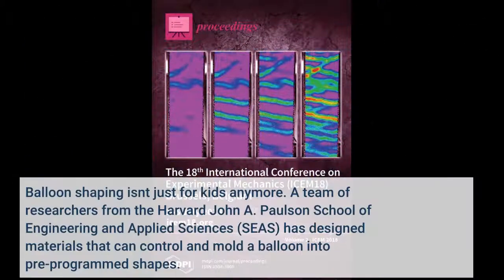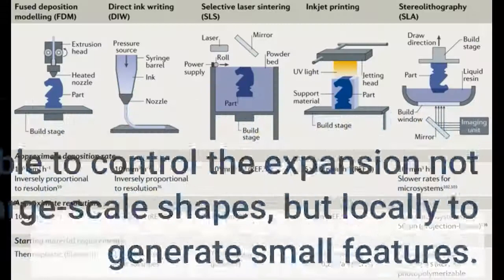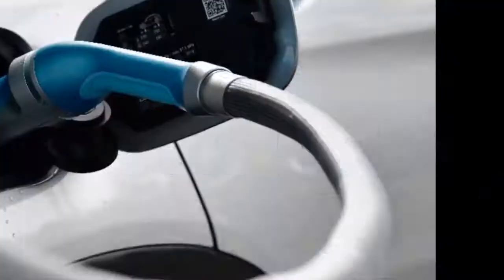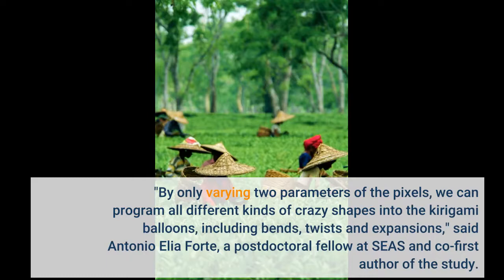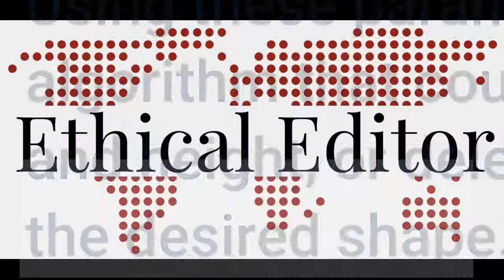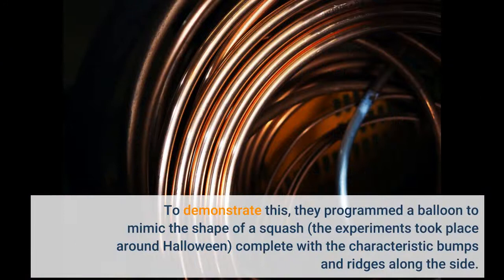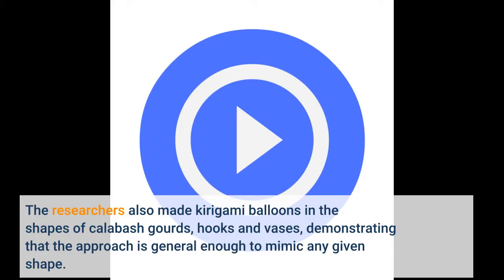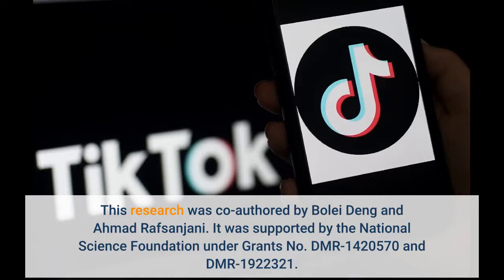Programmable balloons pave the way for new shape-morphing devices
Programmable balloons pave the way for new shape-morphing devices - Information for all latest updates Science and Technology

Balloon shaping isn't just for kids anymore. A team of researchers from the Harvard John A. Paulson School of Engineering and Applied Sciences (SEAS) has designed materials that can control and mold a balloon into pre-programmed shapes. The system uses kirigami sheets -- thin sheets of material with periodic cuts -- embedded into an inflatable device. As the balloon expands, the cuts in the kirigami sheet guide the growth, permitting expansion in some places and constricting it in others. The researchers were able to control the expansion not only globally to make large-scale shapes, but locally to generate small features. The team also developed an inverse design strategy, an algorithm that finds the optimum design for the kirigami inflatable device that will mimic a target shape upon inflation. "This work provides a new platform for shape-morphing devices that could support the design of innovative medical tools, actuators and reconfigurable structures," said Katia Bertoldi, the William and Ami Kuan Danoff Professor of Applied Mechanics at SEAS and senior author of the study. The research is published in Advanced Materials. An individual cut on a kirigami sheet contributes to the larger shape of the balloon like a pixel helps form an image on a 2D surface. The researchers found that by tuning the geometric parameters of these cuts, they could control and embed complex shapes. "By only varying two parameters of the pixels, we can program all different kinds of crazy shapes into the kirigami balloons, including bends, twists and expansions," said Antonio Elia Forte, a postdoctoral fellow at SEAS and co-first author of the study. "Our strategy allows us to automatically design a morphable balloon starting from the shape that you need. It's a bottom-up approach that for the first time harnesses the elasticity of the material, not only kinematic." Using these parameters, the researchers developed an inverse algorithm that could mix and match pixels of different width and height, or delete certain pixels altogether, to achieve the desired shape. By manipulating the parameters of individual pixels, the researchers were able to tune shapes at a significantly smaller scale. To demonstrate this, they programmed a balloon to mimic the shape of a squash (the experiments took place around Halloween) complete with the characteristic bumps and ridges along the side. "By controlling the expansion at every level of the kirigami balloon, we can reproduce a variety of target shapes," Lishuai Jin, a graduate student at SEAS and co-first author of the paper. The researchers also made kirigami balloons in the shapes of calabash gourds, hooks and vases, demonstrating that the approach is general enough to mimic any given shape. Next, the researches aim to use these kirigami balloons as shape-changing actuators for soft robots. The work lays a foundation for the design of structures at multiple scales: from micro minimally-invasive surgical devices to macro structures for space exploration. This research was co-authored by Bolei Deng and Ahmad Rafsanjani. It was supported by the National Science Foundation under Grants No. DMR-1420570 and DMR-1922321. Story Source: Materials provided by Harvard John A. Paulson School of Engineering and Applied Sciences. Original written by Leah Burrows. Note: Content may be edited for style and length.